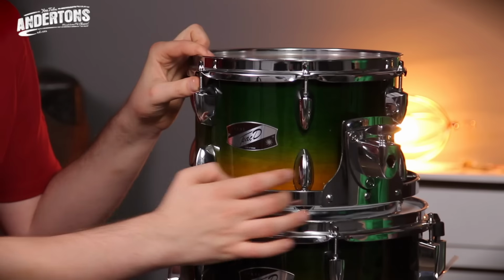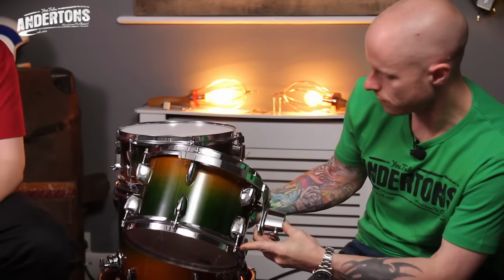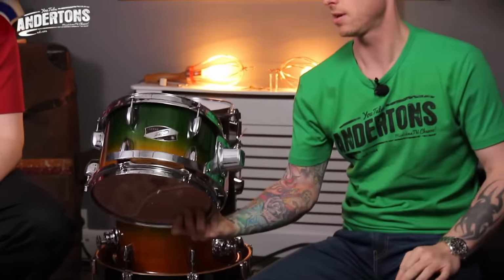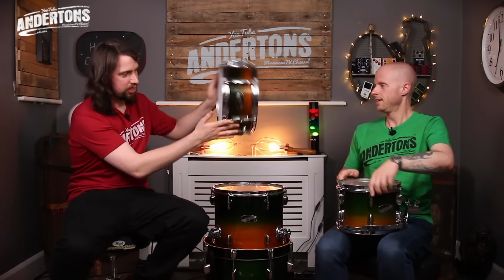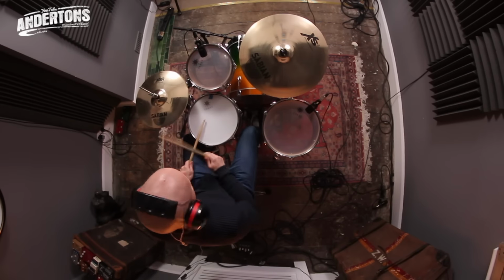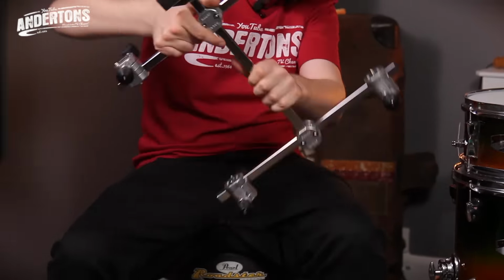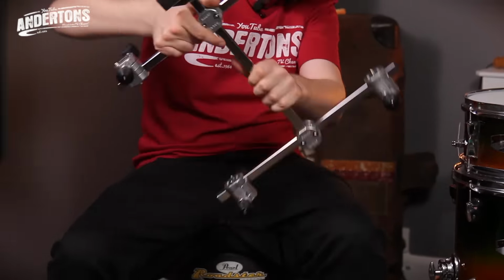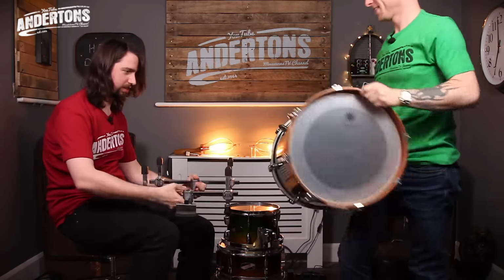Drum Addicts - Sakae Pac-D Drum Kit - Small But Mighty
👆 Today on Drum Addicts we take a look at the Sakae Pac-D drum kit

And have you ever wondered if Danish Pete can play drums? Well, watch this video to find out.